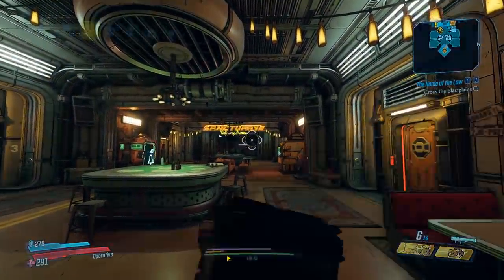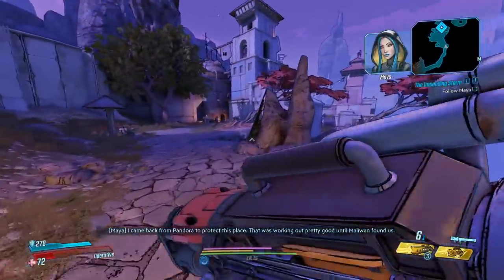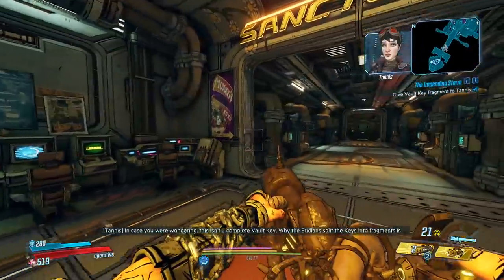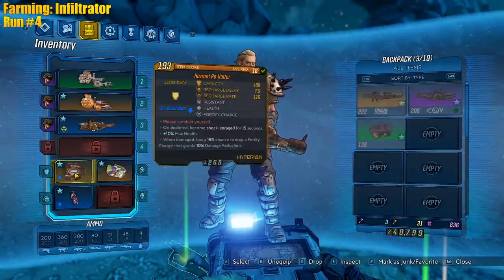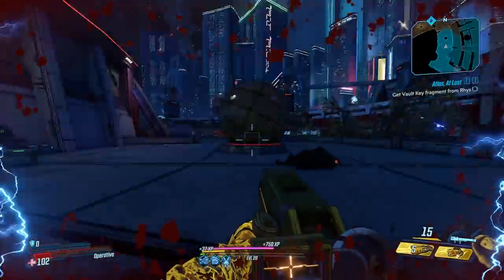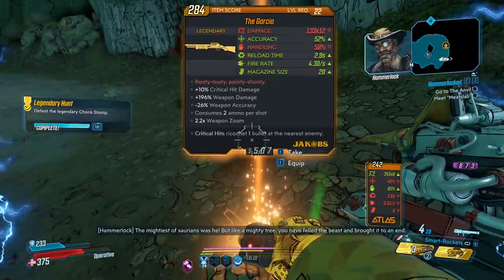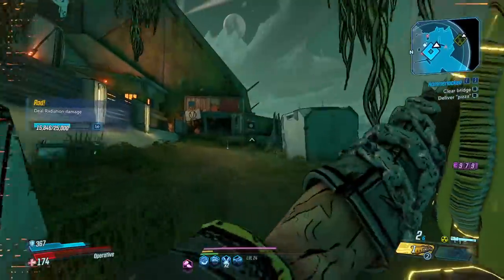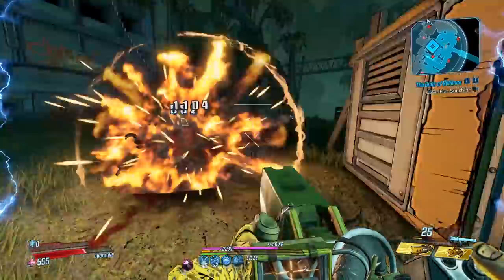Borderlands 3 | Launchers Only Zane Funny Moments And Drops | Day #2